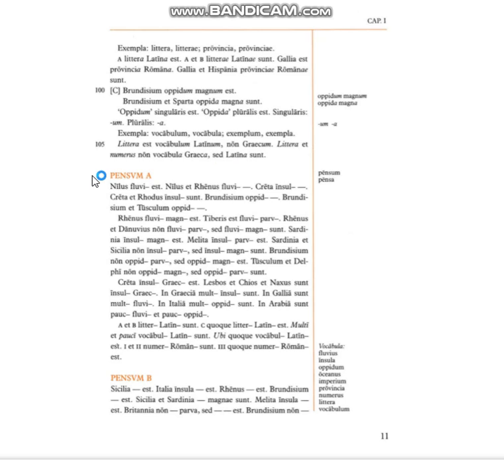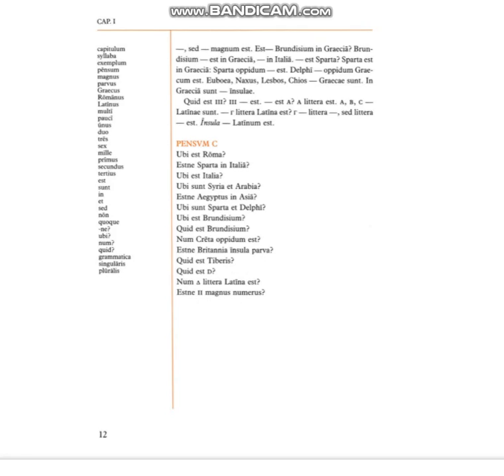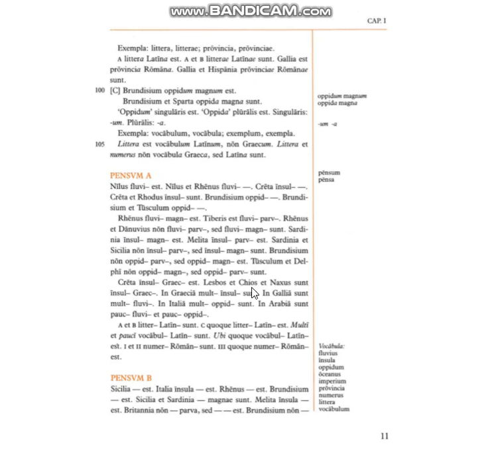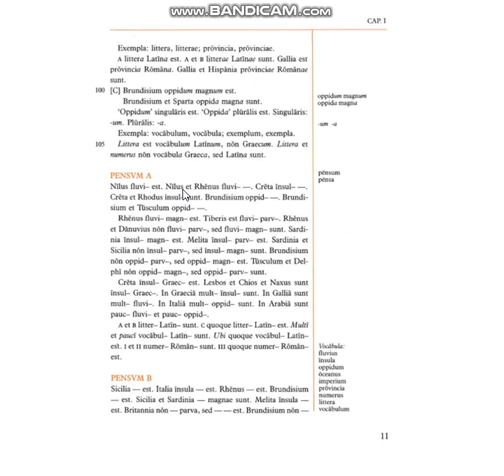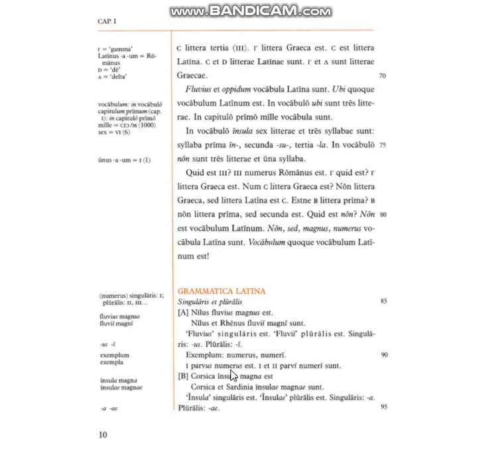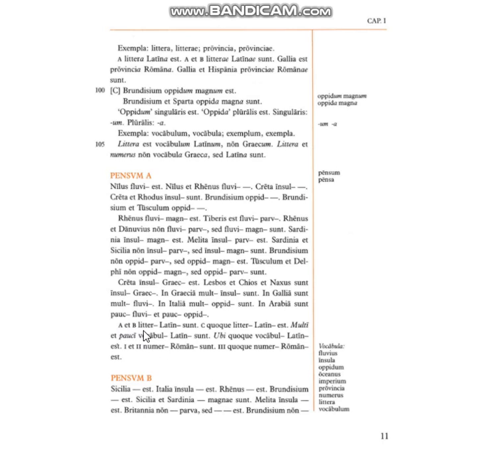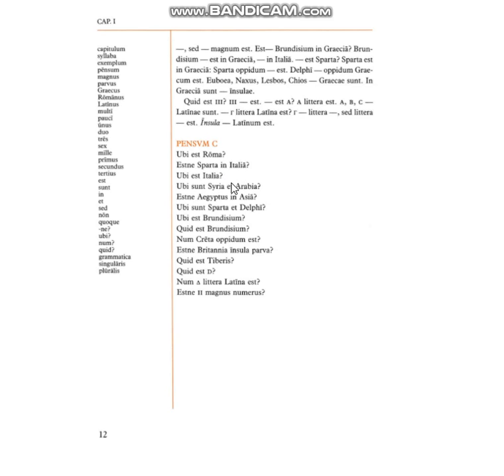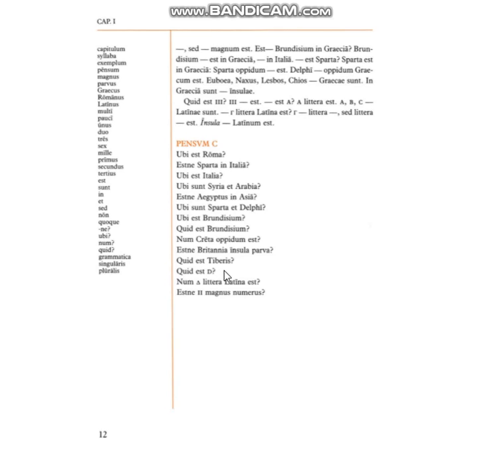Pensum Explanations A & C